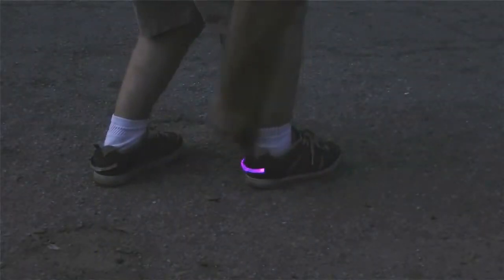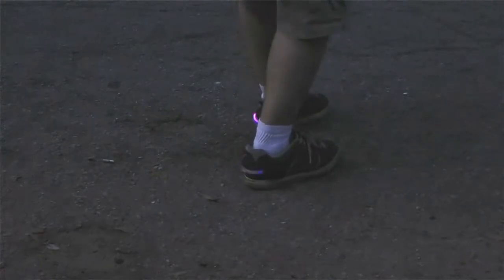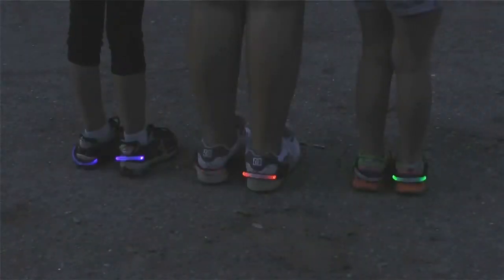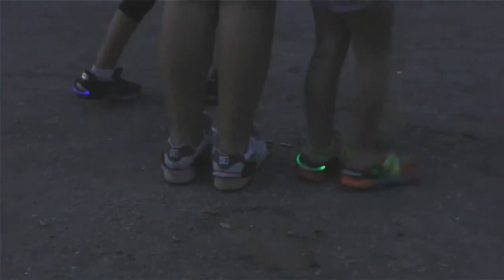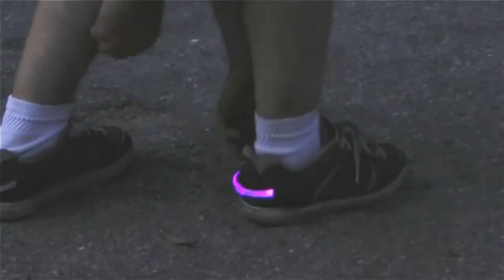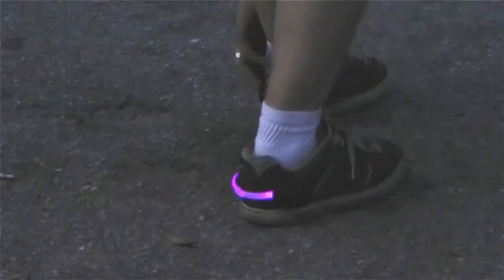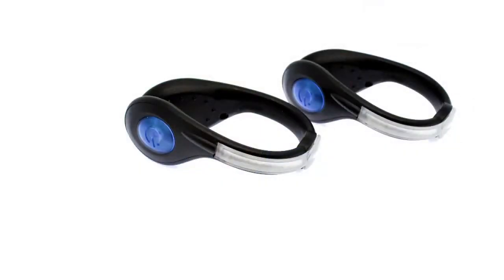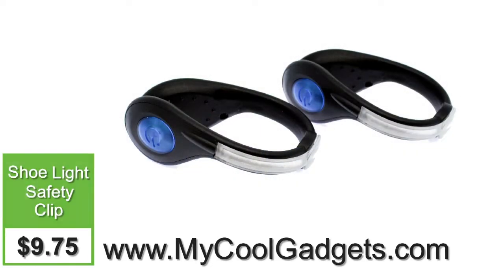Today's WAG the Shoe Clip Safety Lights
Like or biking at night can be dangerous if you're not seen! Our Shoe Clip Safety Light are a secure lightweight LED shoes clip with a bright LED light! The Shoe Clip is a convenient and sporty solution to stay illuminated. Good warning effect during night and suitable for skating shoes, dancing shoes, basketball shoes, football shoes, climbing shoes, running shoes; Good for outdoor sports, such as running and cycling!